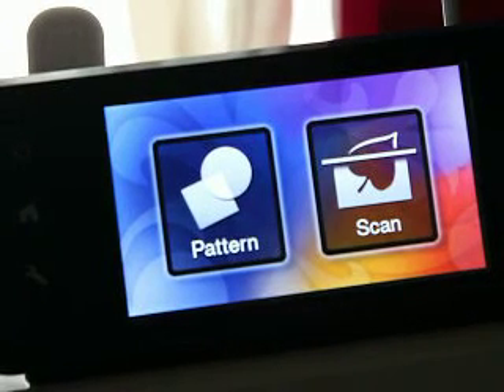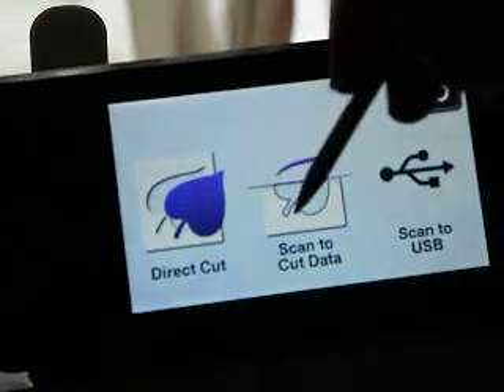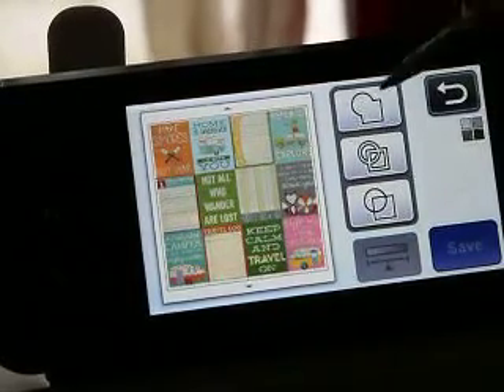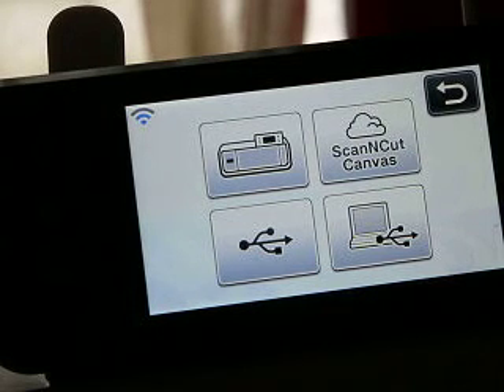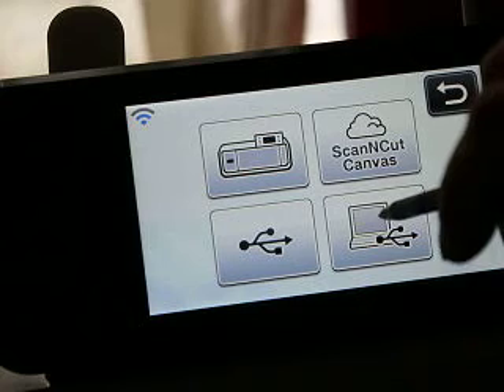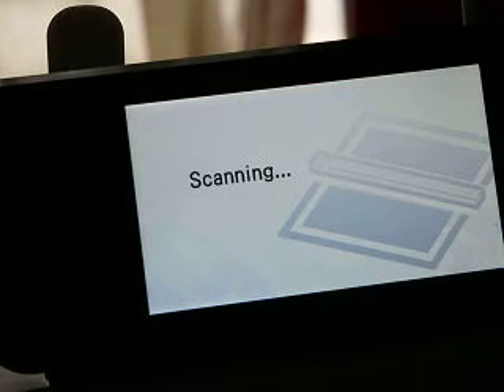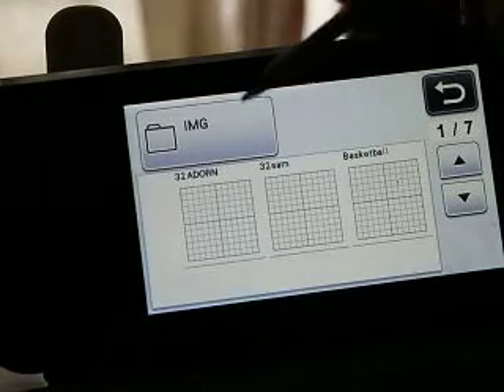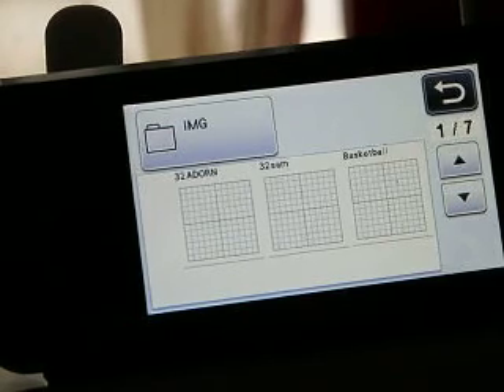Scanning JPEG & FCM saving Brother ScanNCut2 650 and Original SNC Jen Blausey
This little tut shows you HOW to save a scanned image, as a FCM OR a JPEG.  This is the same for BOTH machines, V1 and V2 =D This is a YOUtube Channel for anyone that has the ScanNCut, ScanNCut2, SCAL4, Canvas software, or general questions on any of those, based on our Facebook members use and errors encountered.  Please visit our Facebook page for custom tutorials directed to what you would like to see.